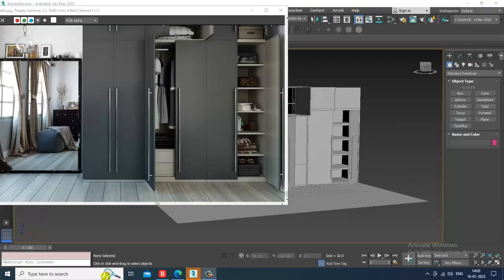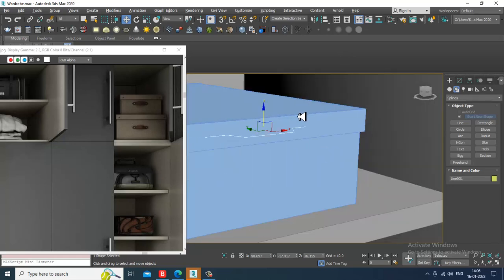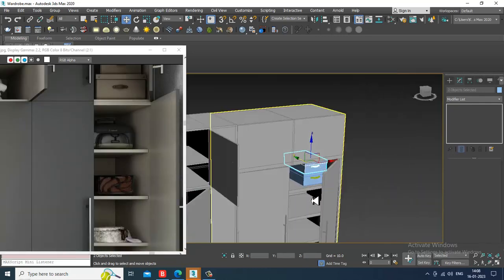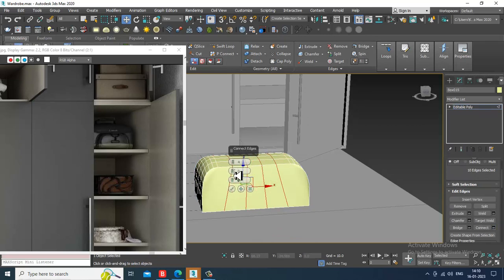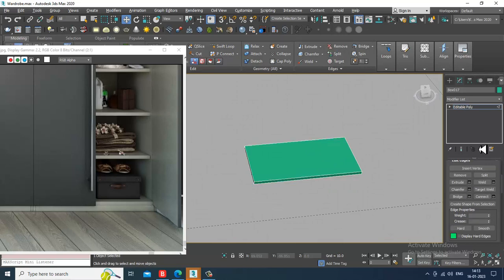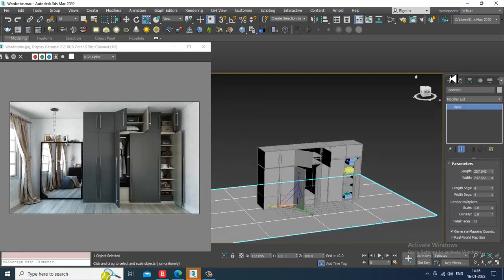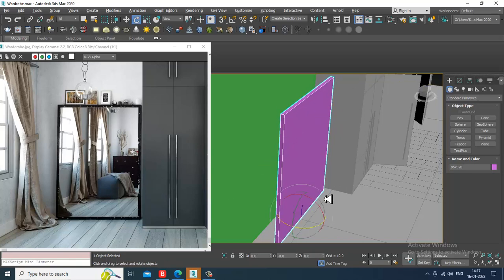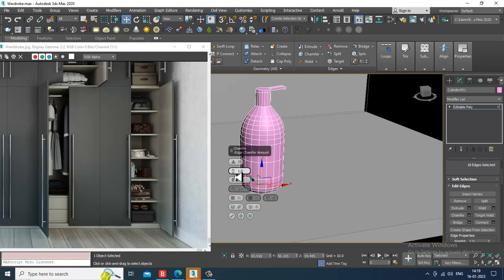3DsMax Tutorials, Learn 3D Modeling a Wardrobe from Scratch in 3dsmax ( Part 2)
Tutorial on 3D Modeling a Stylish Wardrobe in 3dsmax.( Part 2)

Modeling Assets
Working with FFD Box Modifier